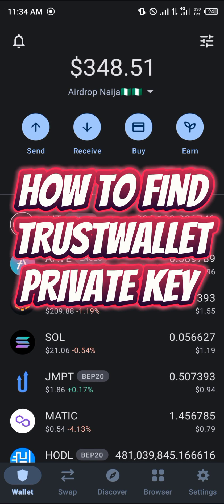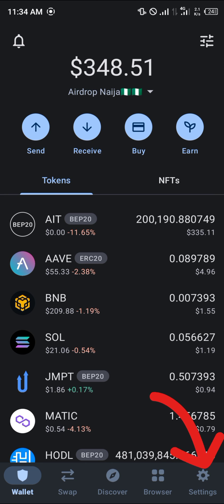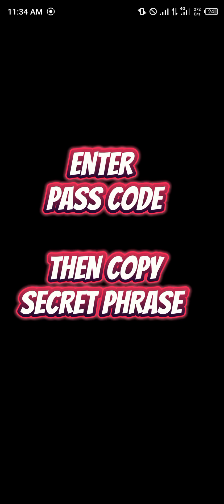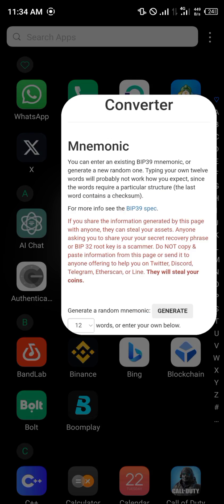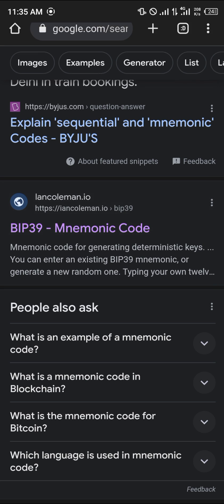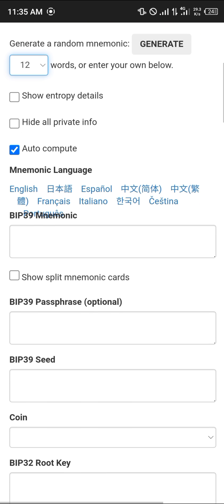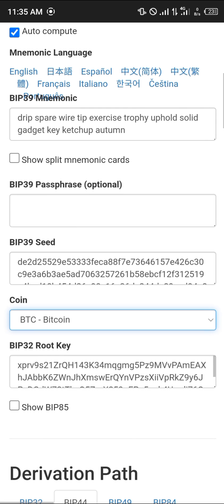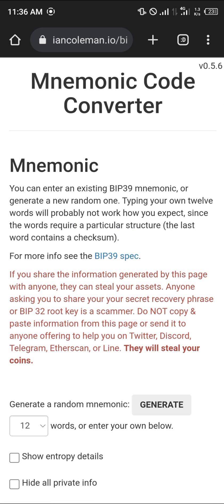How to Find Trust Wallet Private Key (Step by Step)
In this quick video, I will show you How to Find Trust Wallet Private Key  step by step.

In this comprehensive Youtube video description, we will explore the topic of "How to Find Trust Wallet Private Key" and provide valuable insights on recovering a lost or forgotten private key from the Trust Wallet. Whether you're new to Trust Wallet or an experienced user, understanding how to retrieve your private key is crucial to securely manage your cryptocurrency assets. Join us in this video as we explore various methods and steps to retrieve your private key from the Trust Wallet.

🔎 Introduction:
- Understanding the importance of private keys in cryptocurrency wallets
- Brief overview of the Trust Wallet platform
- Clarifying the purpose of this video and the significance of finding your Trust Wallet private key

🔐 Methods to Retrieve your Private Key from Trust Wallet:
1. Method 1: Using Trust Wallet Backup Phrase:
   - Discussing the process of generating a Trust Wallet backup phrase
   - Demonstrating how to recover your private key using the backup phrase
   - Highlighting the importance of securely storing and backing up your backup phrase

2. Method 2: Trust Wallet Recovery Phrase:
   - Explaining the use of a recovery phrase in Trust Wallet
   - Step-by-step guidance on accessing your private key through the recovery phrase
   - Emphasizing the need to keep the recovery phrase secure and confidential

3. Method 3: Contacting Trust Wallet Support:
   - Exploring the option of seeking assistance from Trust Wallet's customer support
   - Providing guidance on how to reach out to the support team for private key recovery
   - Mentioning the importance of providing all necessary details and proof of ownership

🔑 Tips and Best Practices for Private Key Management:
- Emphasizing the significance of safeguarding your private key
- Highlighting the risks associated with sharing your private key or storing it in an insecure manner
- Recommending measures like using hardware wallets or encrypted storage devices for enhanced security

💡 Additional Insights on Private Keys and Trust Wallet:
- Shedding light on the role of private keys in cryptocurrency transactions
- Explaining the relationship between a private key and public addresses
- Showing how to view public addresses within the Trust Wallet

🔒 Conclusion:
- Recapping the importance of private keys in cryptocurrency wallets
- Reminding viewers to never share their private key or recovery phrases with anyone
- Encouraging proactive measures to secure private keys and leverage Trust Wallet's features responsibly

Remember, the process of retrieving a private key should be approached with caution, as mishandling it can result in the loss of your assets. Always triple-check the authenticity of information and exercise thorough cybersecurity measures to protect your digital wallet.